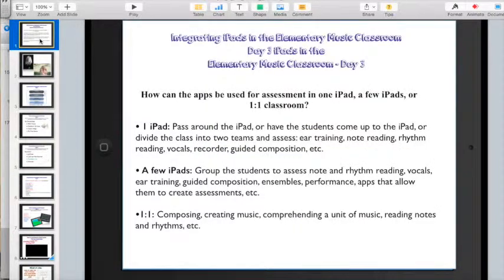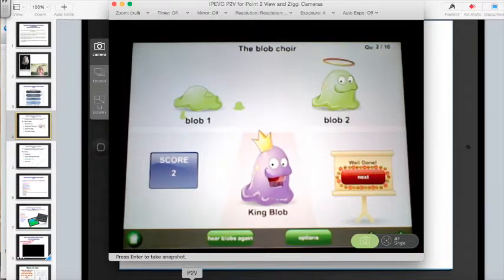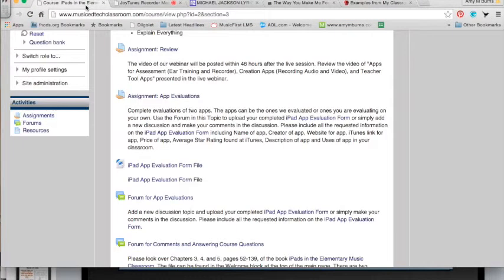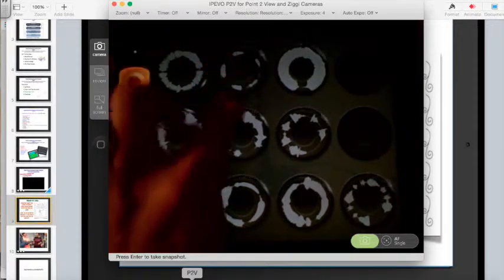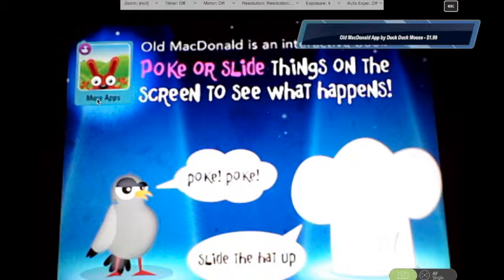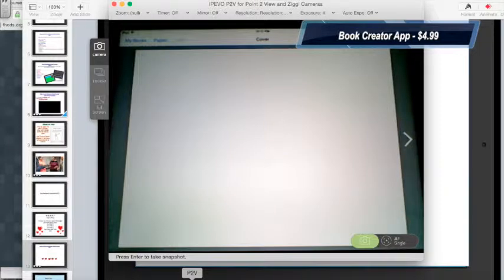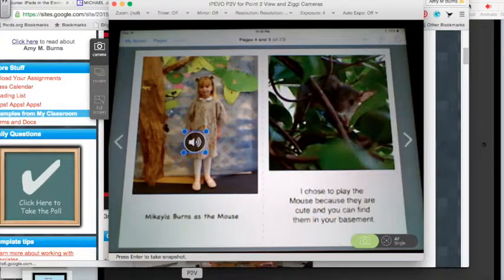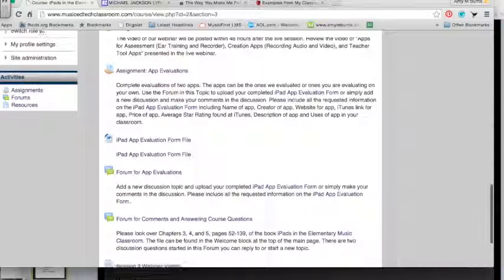Topic 3: 8 5 15 Assessment